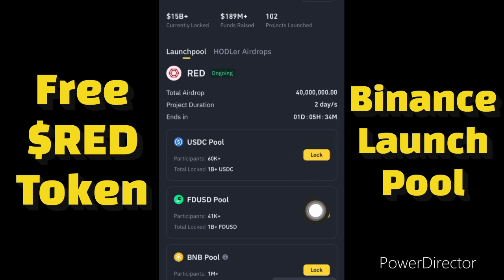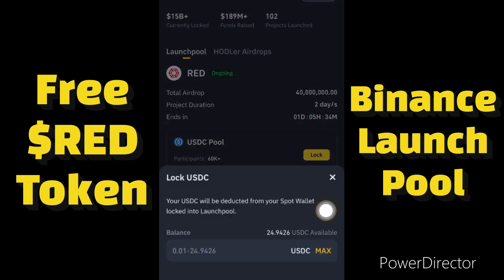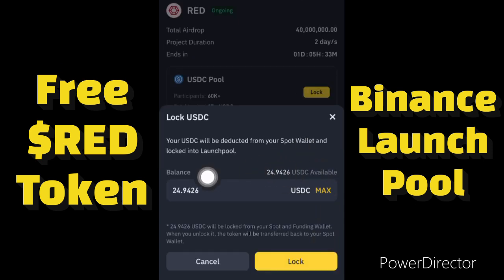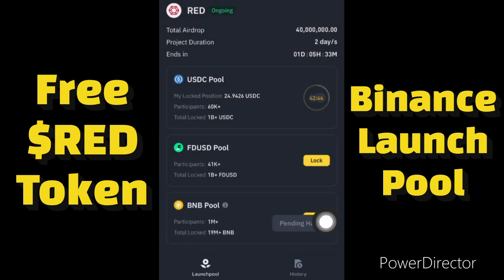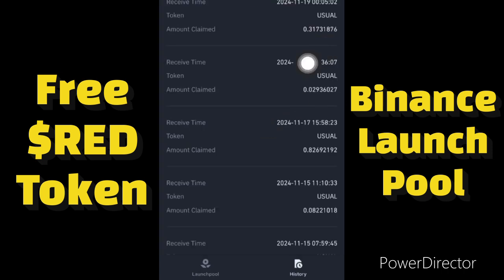How to Earn FREE $RED coins on Binance LaunchPool (Limited TIME)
Want to earn FREE $RED coins on Binance LaunchPool? In this video, I’ll show you step-by-step how to stake your tokens and maximize your rewards before the limited-time event ends!

🔹 What is $RED?
🔹 How to participate in Binance LaunchPool
🔹 How to stake and earn free $RED tokens
🔹 Important dates and details you need to know

Don’t miss out on this opportunity! Watch now and start earning free crypto today.